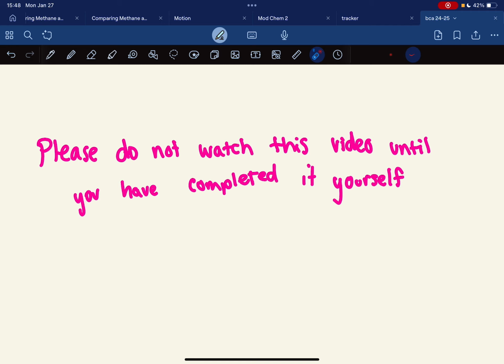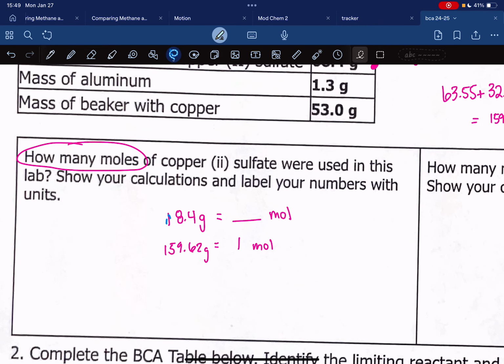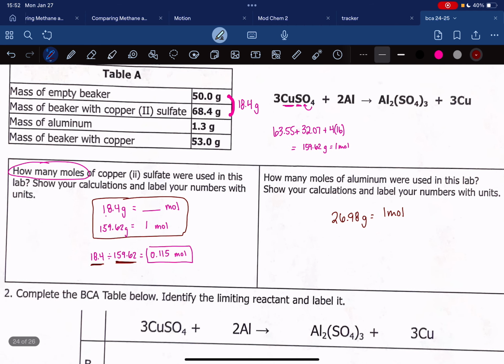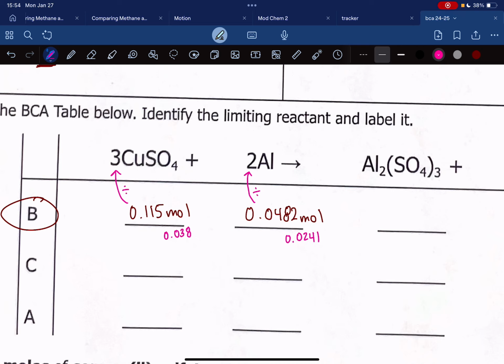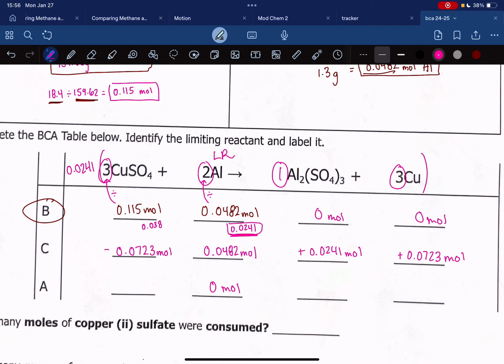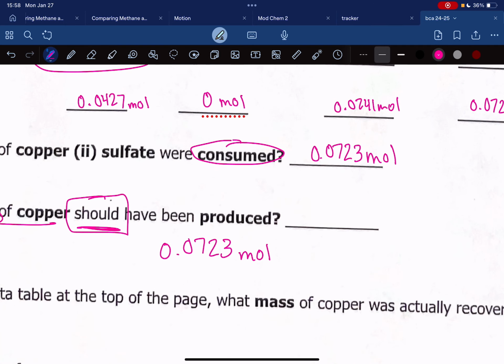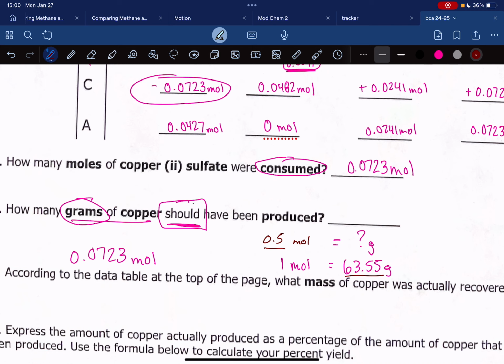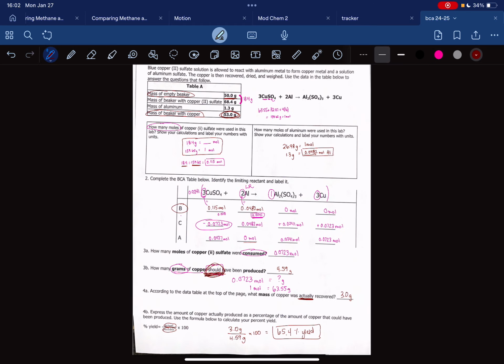BCA Quiz Review 1/27/25